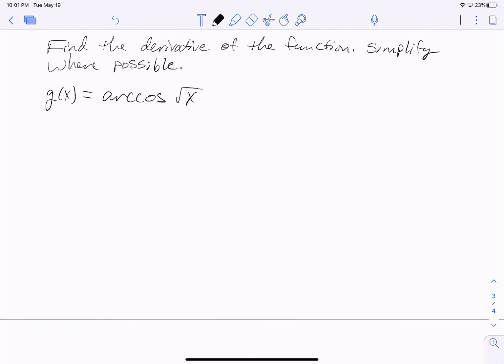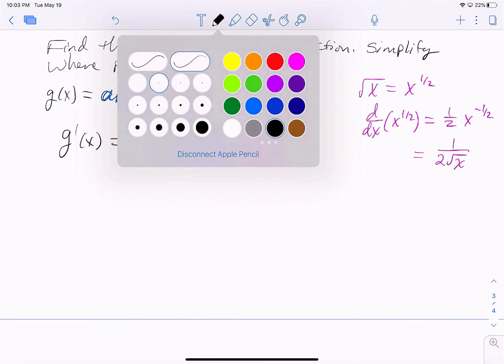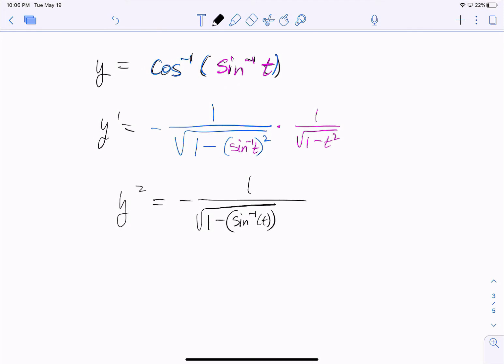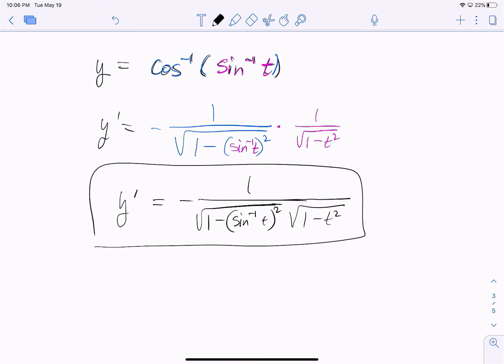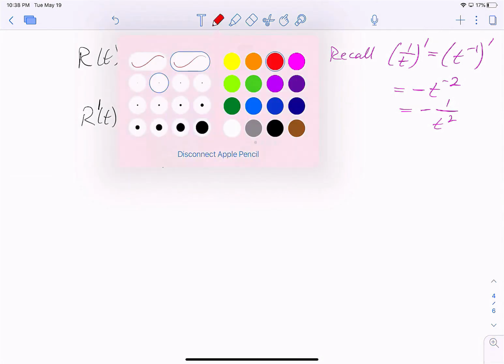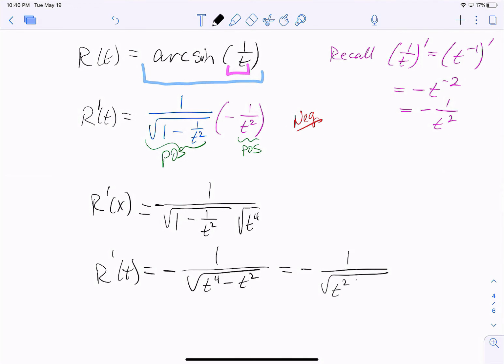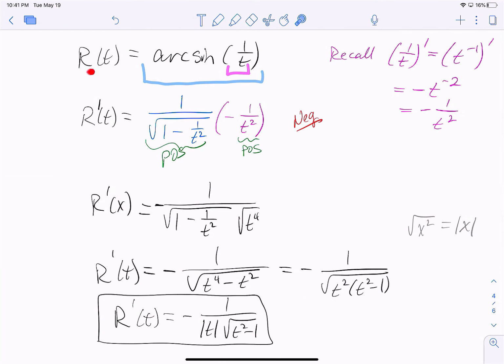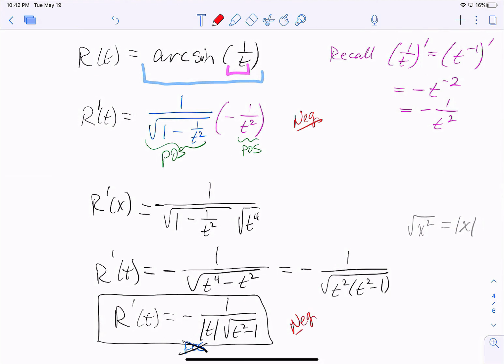Differentiating Inverse Trig Functions | Calculus 2 (6.6c)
Worked examples finding and simplifying derivatives of functions built from inverse trigonometric functions.

James Stewart, Calculus, 9th edition, Section 6.6, Exercises 24, 32, 34